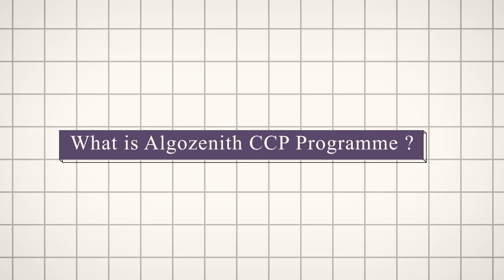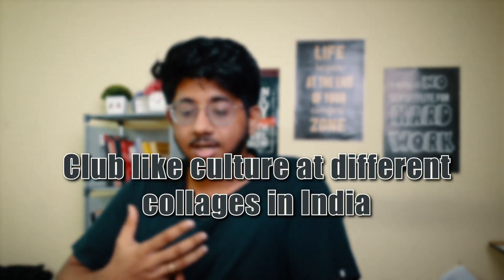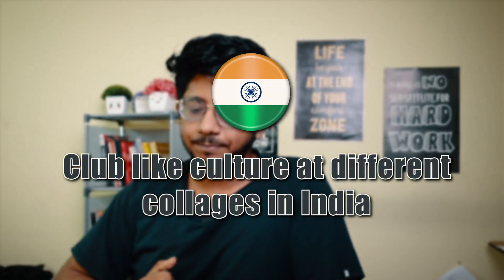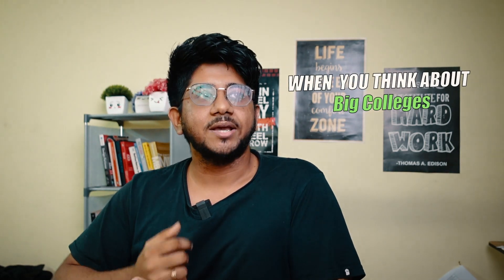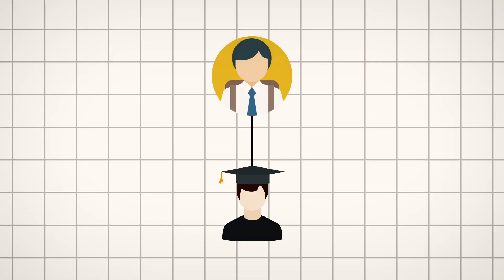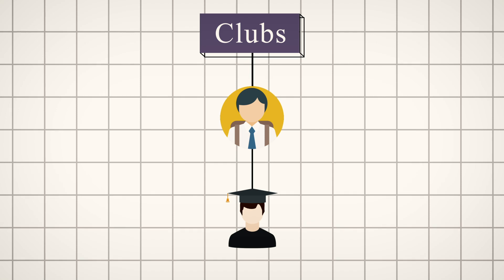Unique opportunity to be a Club lead! Campus Connection Programme by AlgoZenith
Welcome to an exciting video about Algozenith's prestigious Campus Connect Program (CCP)! This unique initiative has been designed to identify and select top-notch talent from a plethora of campuses across the country, providing you the opportunity to connect, collaborate, and evolve.

In this video, we dive deep into the benefits, selection process, and the experiential learning you can anticipate as a part of the CCP. From the testimonies of our program alumni to a walkthrough of our dynamic learning environment, you'll understand why Algozenith's CCP is a game-changer in the field of algorithmic trading.

By applying to Algozenith's CCP, you'll have the opportunity to learn, grow, and succeed in an environment where innovation meets excellence. With Algozenith, the sky is your limit!

Are you ready to kickstart your journey into the exhilarating world of algorithmic trading? Do you have the drive and determination to be at the cutting edge of technology? Then don't wait another moment.

Join the Algozenith family, where your potential becomes reality. Your journey towards becoming an algorithmic trading expert starts here!